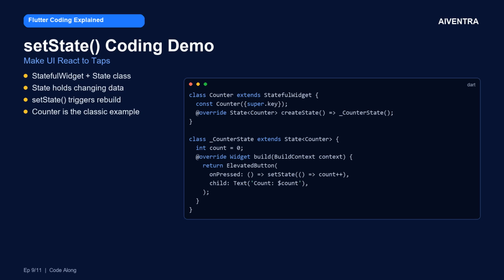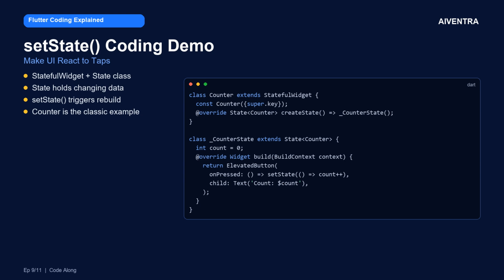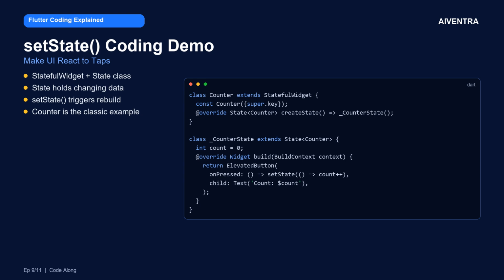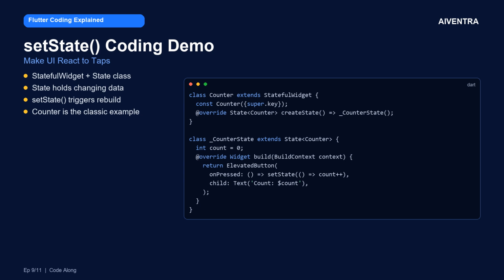setState() Counter App - FULL Code Demo | Flutter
🔥 setState() Counter App - FULL Code Demo | Flutter — Flutter & Dart tutorial for beginners. Build mobile apps on your phone, free!

🔥 setState() explained with COUNTER app! The #1 Flutter interactive pattern.

✅ StatefulWidget + State
✅ setState triggers rebuild
✅ onPressed callback
✅ Live counter demo